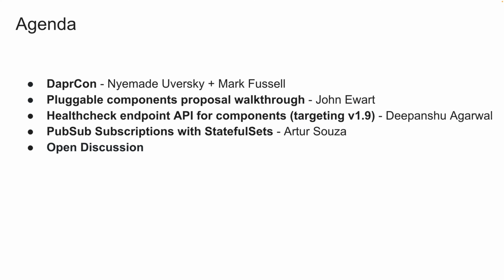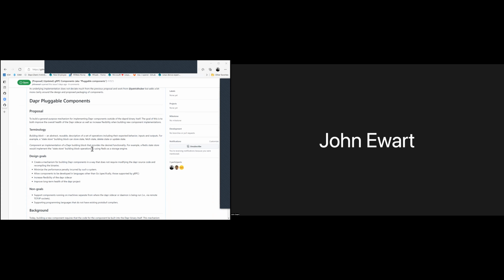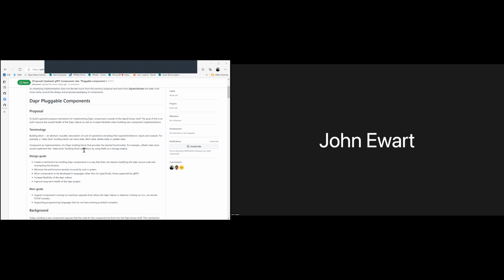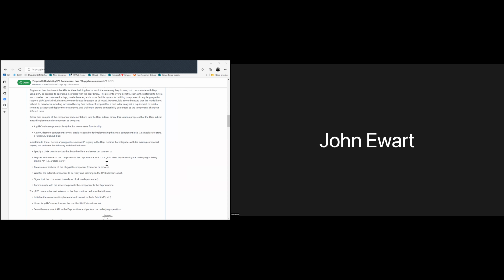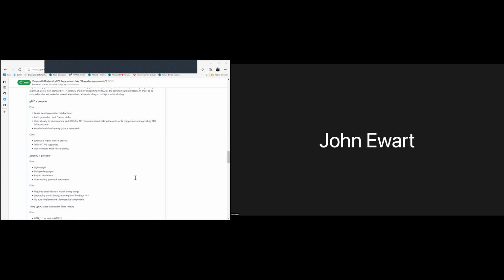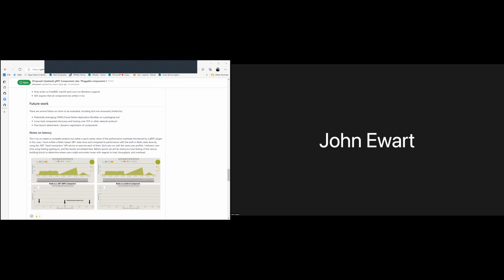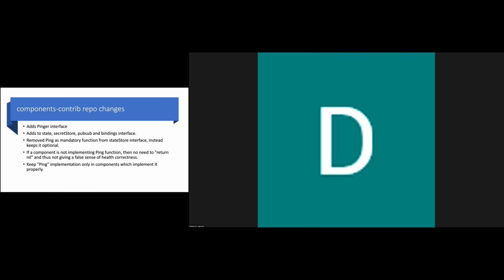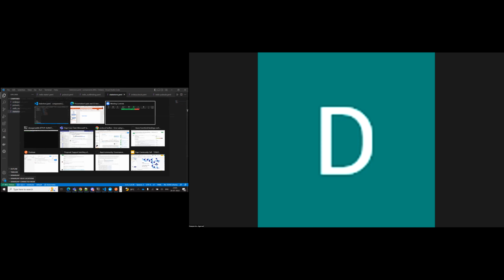Dapr Community Call 65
Agenda

00:00 Welcome
00:50 DaprCon
02:49 AWS S3 file uploads with Dapr
09:49 OpenTelemetry Protocol support (1.9 preview)
18:31 Dapr Q&A